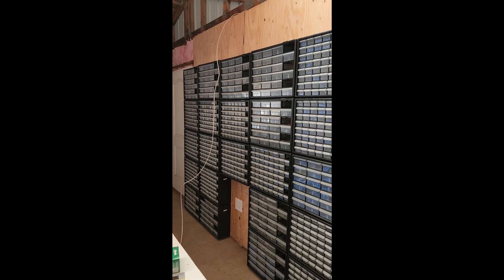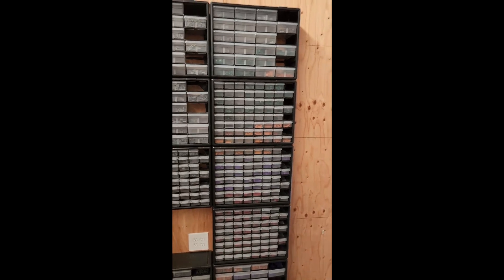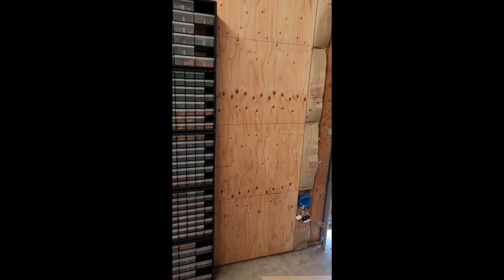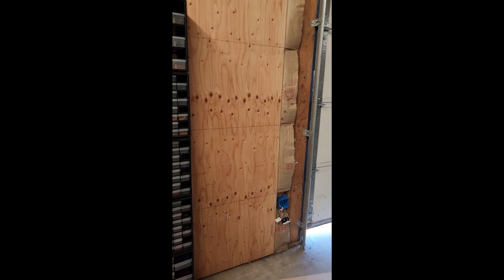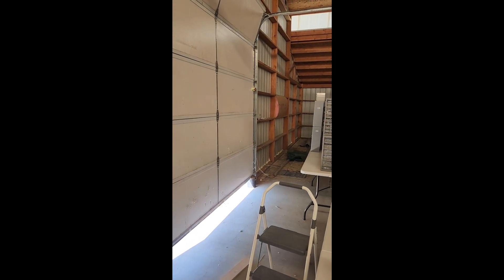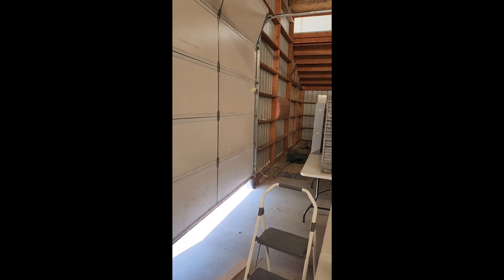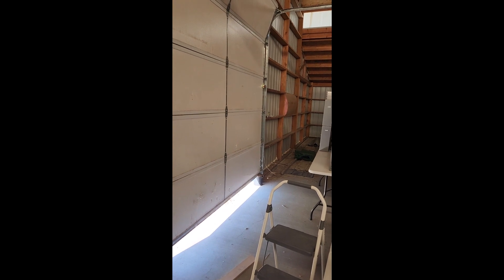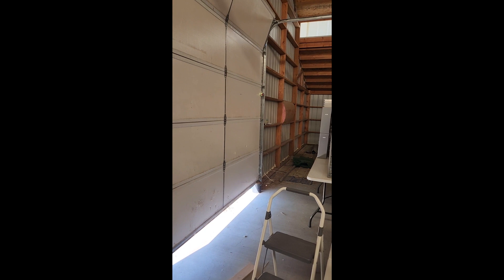Shop Update 07-11-2023 Shorts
More electrical work, more insulation, more plywood, and more cabinets have been hung.